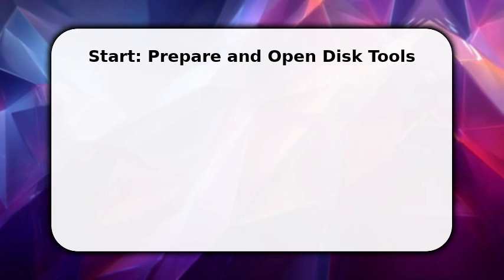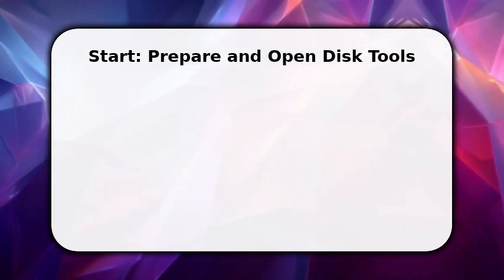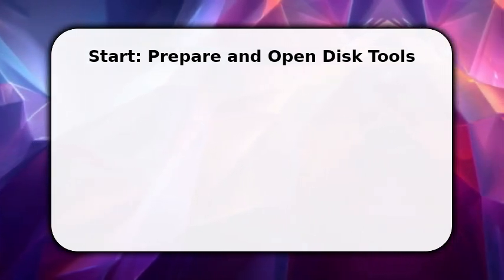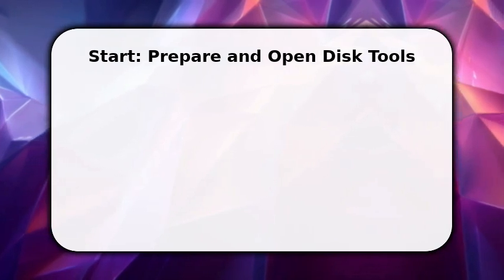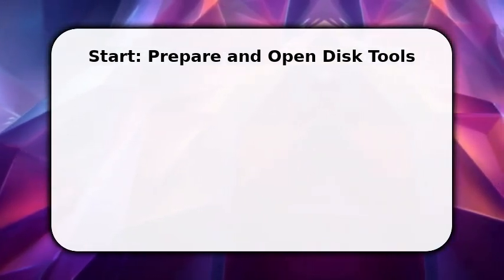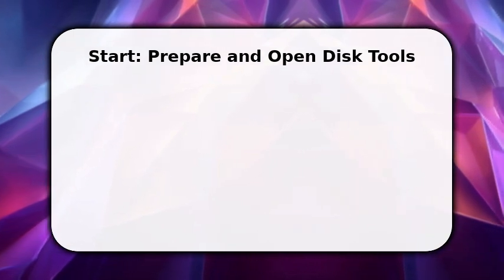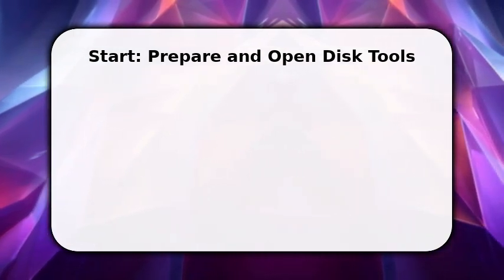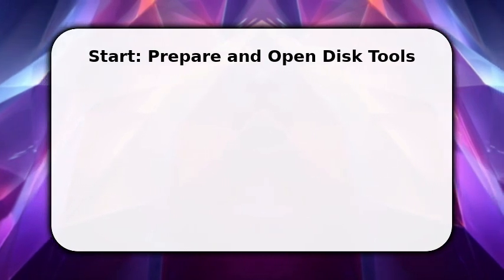How to See the Storage on Laptop - Full Guide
Discover the secrets to checking your laptop' extraneous storage. This comprehensive guide walks you through step-by-step methods, including using built-in system tools and third-party applications designed for this purpose.

laptop, storage space, check hard drive size,